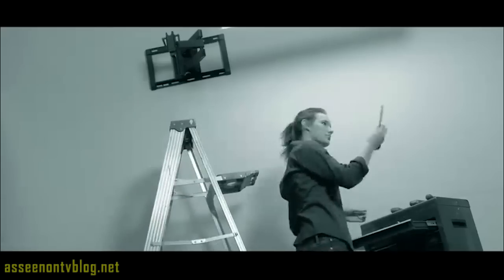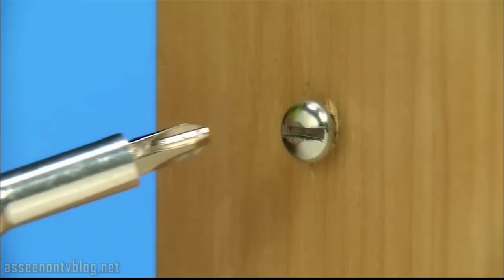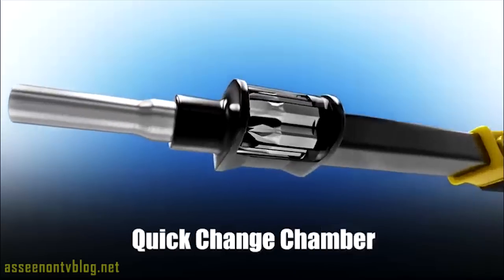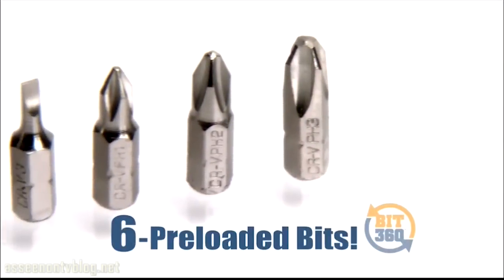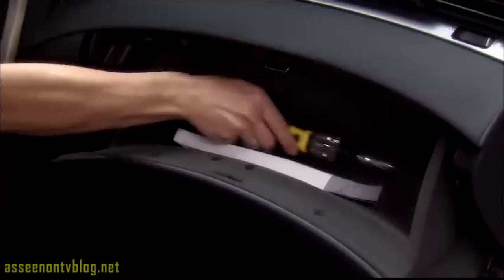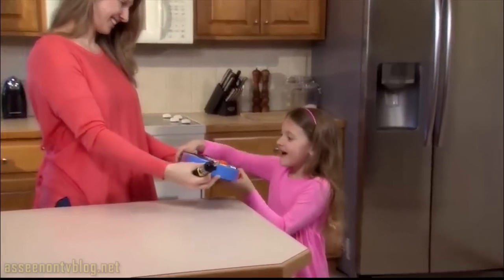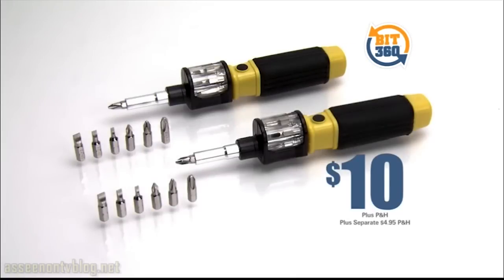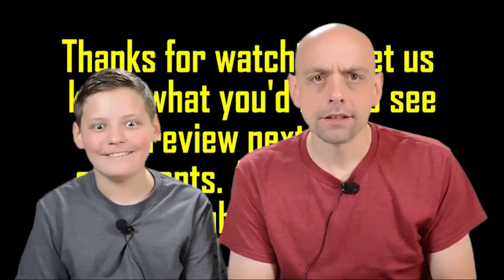Bit 360 Screwdriver Commercial As Seen On TV | Buy Bit 360 As Seen On TV Multi Bit Screwdriver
Nick and Shane present the As Seen On TV Commercial for the Bit 360 screwdriver. (It's a multi bit screwdriver with a special quick change head that keeps your screwdriver bits safe!)

Some of the features of the Bit 360:

- The screwdriver that changes bits quickly and easily with a twist!

- Simply pull it to remove the bit, twist it to change the bit, and push it to load a new bit.

- Includes 6 common screwdriver bits, or you can load ones you already own!

- No more losing bits or misplacing them.

- Made to withstand all types of wear & tear.

Should Nick and I review the Bit 360 Screwdriver? Be sure to let us know in the comments below. (And be sure to click the link at the top of the description to order your very own Bit 360 if you like it!)